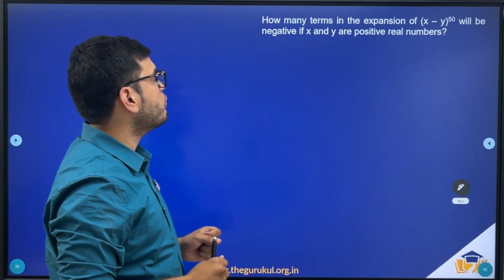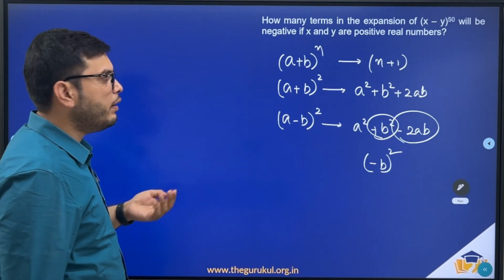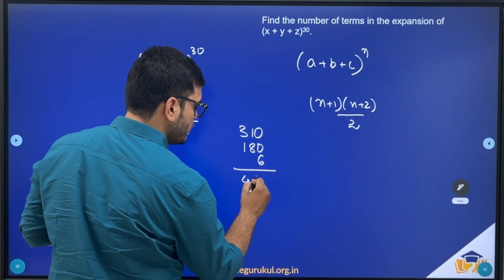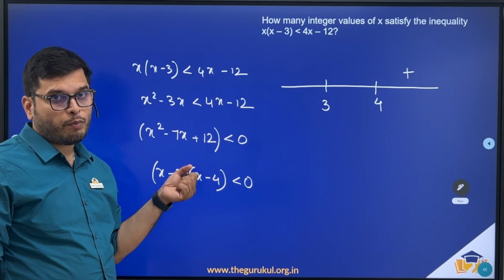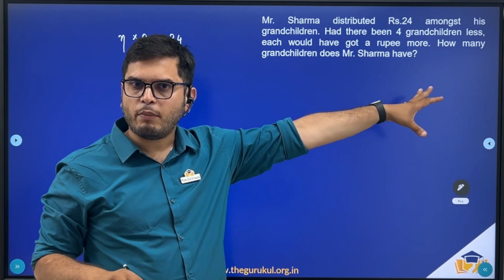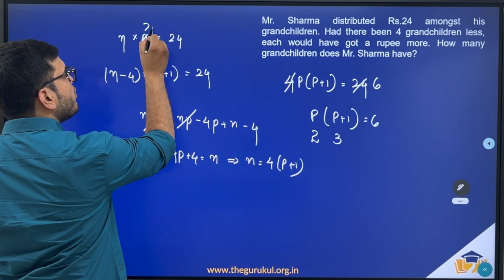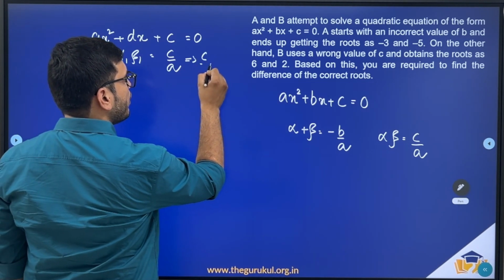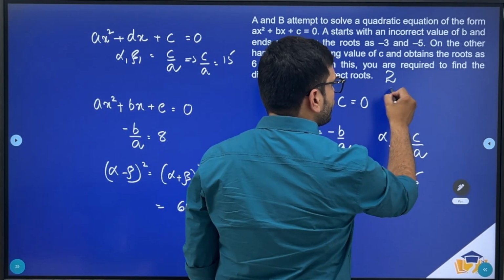The Gurukul's CAT 100 Series | Daily Quant with Deepak - Day 28 | CAT QA |Algebra Imp Questions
📘 Day 28 – Algebra for CAT 2025 | Binomial Theorem | Inequalities | Quadratics | Word Problems

Today’s session is dedicated to Algebra CAT problems, covering diverse exam-level applications. We’ll solve Binomial Theorem CAT, Inequalities CAT, Quadratic Equations CAT, and Word Problems CAT step by step. Practicing Algebra CAT questions daily ensures your accuracy and flexibility in CAT Quant.

✅ Topics Covered in this CAT Quant session:
Binomial Theorem CAT: Negative terms in the expansion of
Binomial Theorem CAT: Total number of terms in
Inequalities CAT: Integer solutions of quadratic inequality
Word Problems CAT: Mr. Sharma distributing money among grandchildren
Quadratic Equations CAT: Incorrect coefficients leading to different roots

📌 What You’ll Learn in this CAT Quant session:
Techniques to handle Binomial Theorem CAT problems quickly
Logical shortcuts for solving Inequalities CAT problems with integers
Systematic approach to Quadratic Equations CAT problems with conditions
Real-world application strategies for Word Problems CAT problems
Reinforcement of Algebra CAT problem-solving through CAT-level practice

🧠 Why this session matters for CAT Quant preparation:
The Algebra CAT section forms a key component of CAT Quant. By mastering Binomial Theorem CAT, Inequalities CAT, and Quadratic Equations CAT, you build a strong foundation for advanced problem-solving. Exposure to Word Problems CAT ensures you can connect math with real-life contexts. Regular practice of Algebra CAT problems boosts your accuracy and speed.

🎯 Consistency is key! Daily practice of Algebra CAT problems across theorems, inequalities, and quadratics ensures exam readiness.

💬 Got a doubt in any Algebra CAT problem? Drop it in the comments – we reply to every learner.

Question 1 - 01:01
Question 2 - 03:05
Question 3 - 03:59
Question 4 - 06:12
Question 5 - 08:16